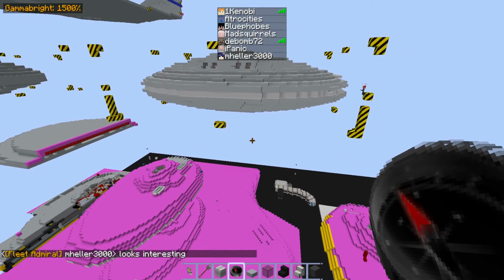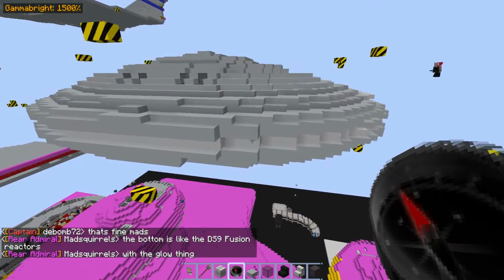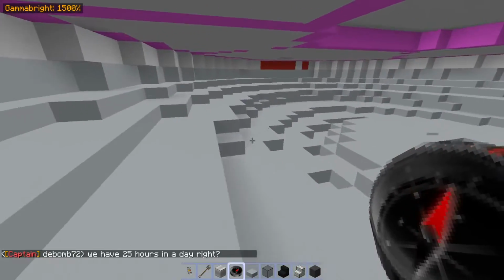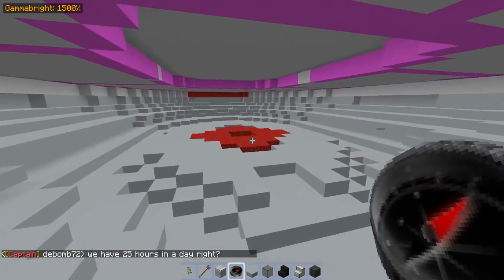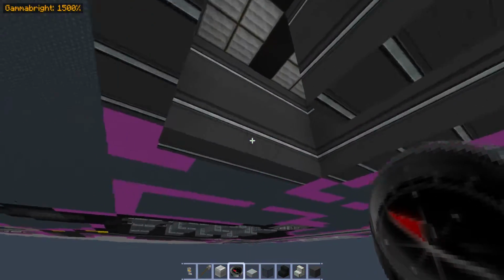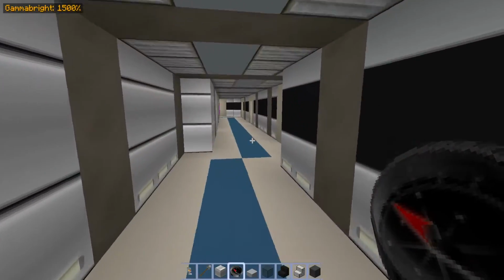Minetrek Enterprise D Ep 04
Minetrek.net  - Server
Forums - forums.minetrek.net